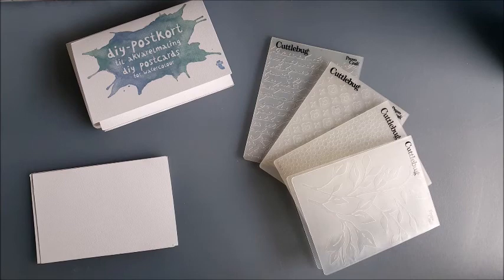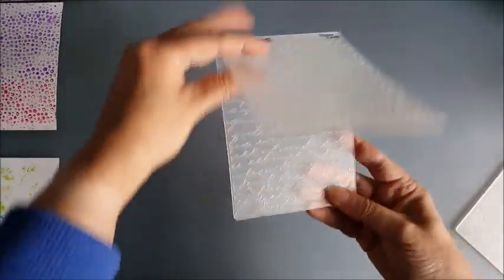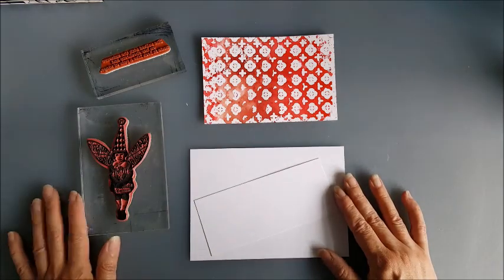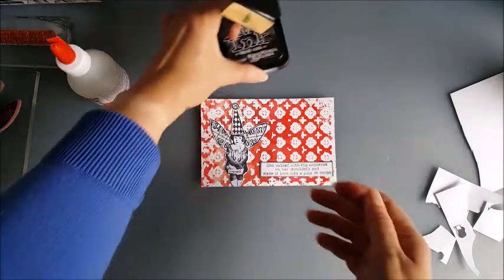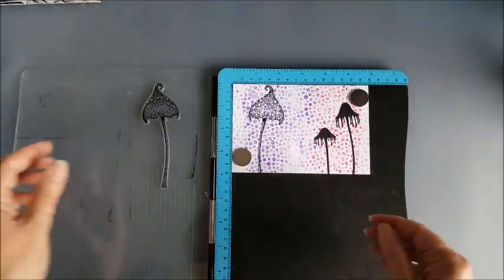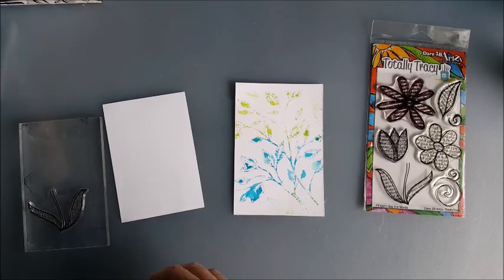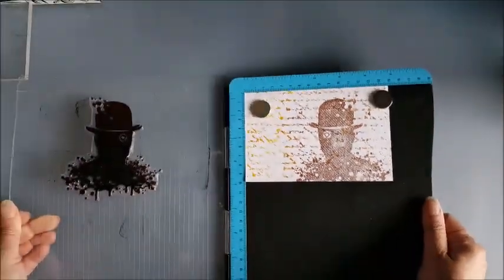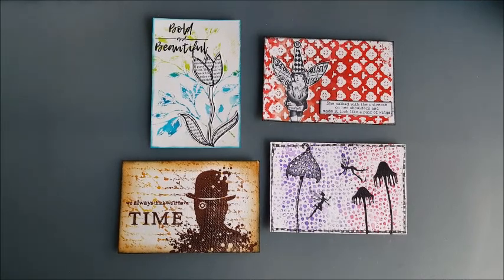Watercolour Backgrounds from Embossing Folders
One technique, four cards:  a fun and easy way to create watercolour effect backgrounds using embossing folders and Distress Inks. The addition of stamped elements creates four very different postcards.